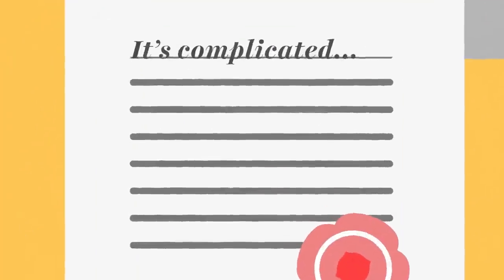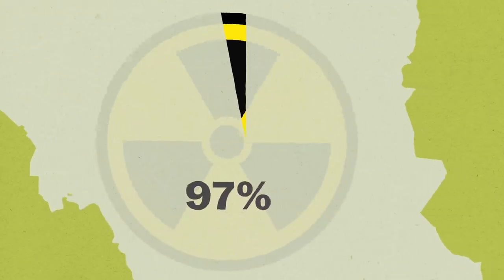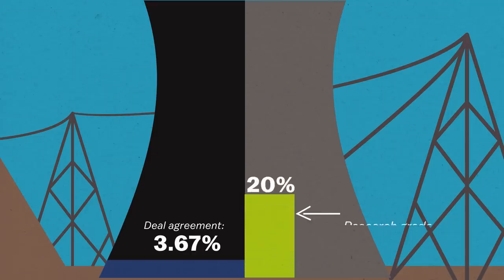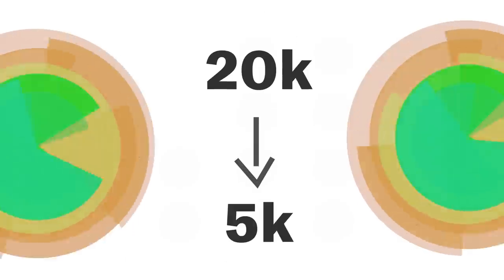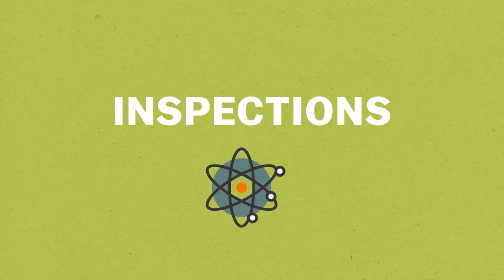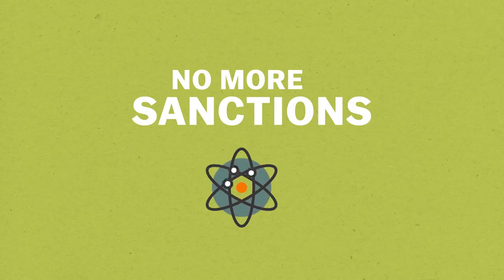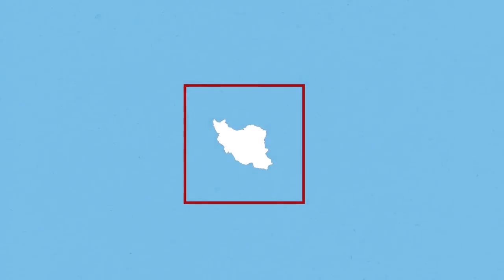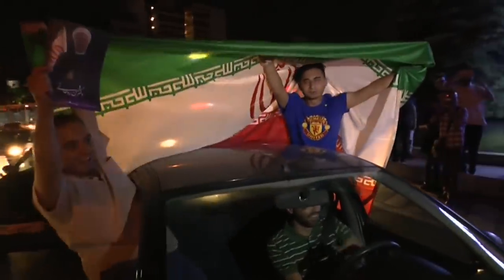How the Iran nuclear deal works, explained in 3 minutes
Iran and six world powers just cut a historical deal that would limit the Iranian nuclear program in exchange for economic sanctions relief. The details of the of the 159-page report are terribly technical. But there are some important aspect of this deal that we've distilled into this 3-minute video.